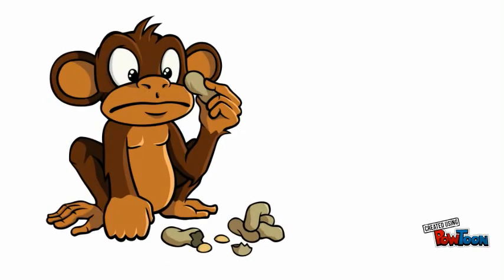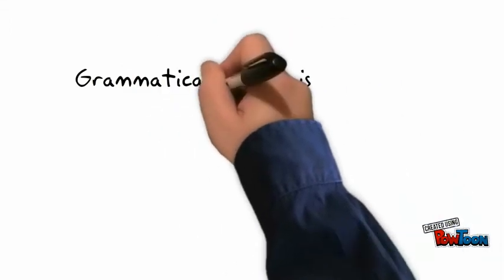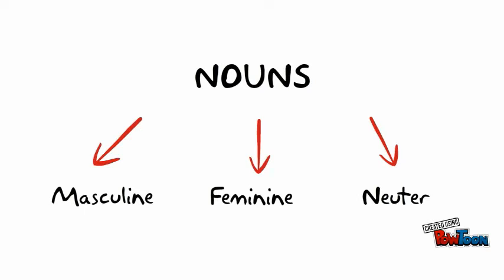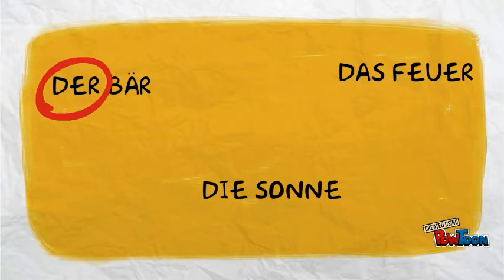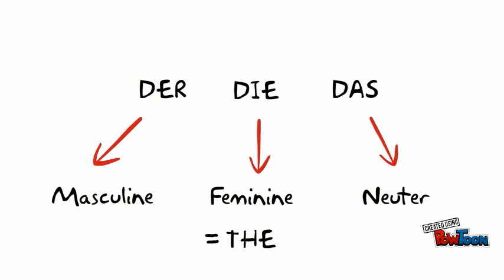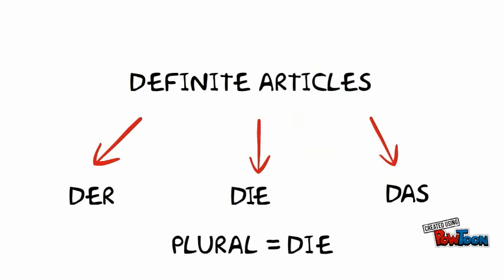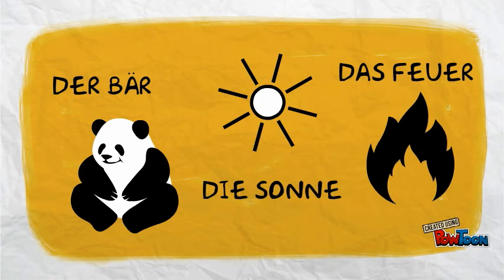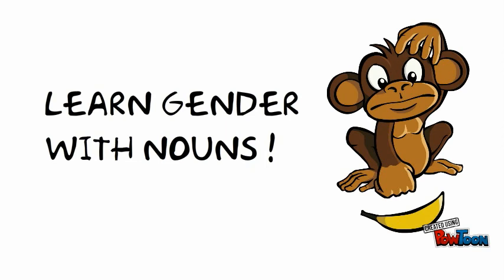Easy German Grammar - Gender & Articles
Monkey Raisins, Monkey Nuts Mini Lecture #1 on Gender and Articles in German. The lecture is part of an Easy German Grammar Project hosted @Eurolangs Aber at Aberystwyth University, UK. Follow us @monkeyraisins on Twitter.